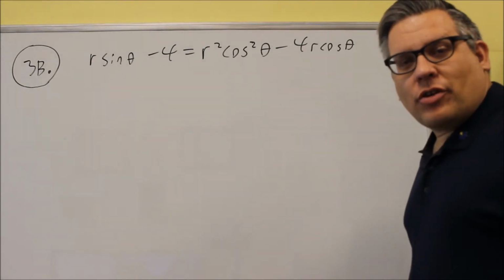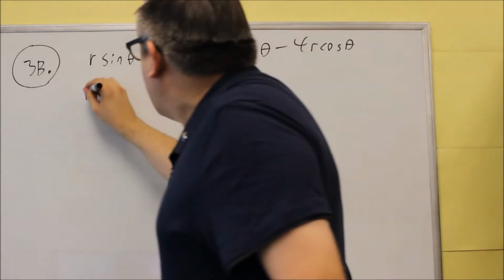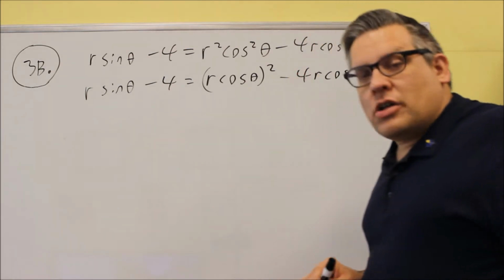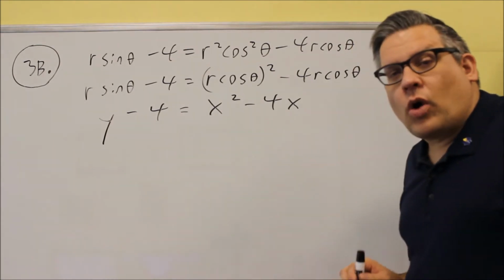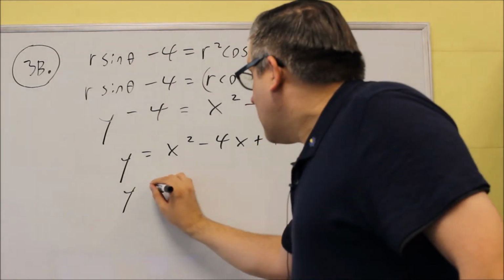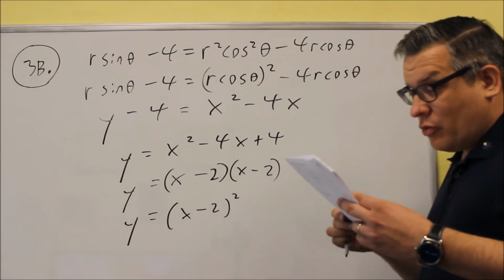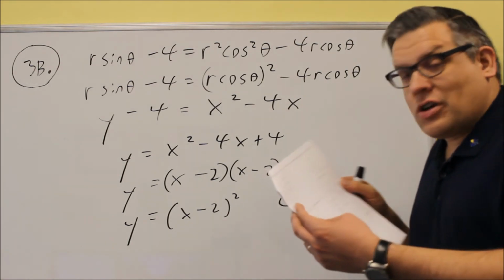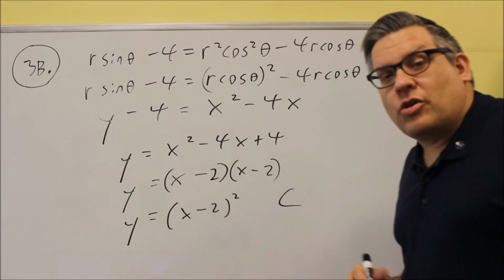MATH 127 Trigonometry Sample Test 3